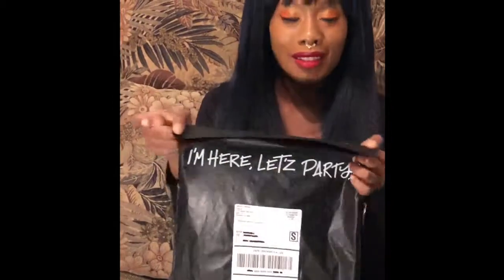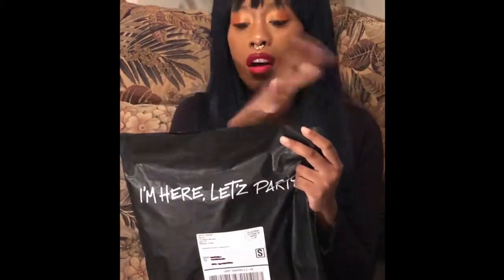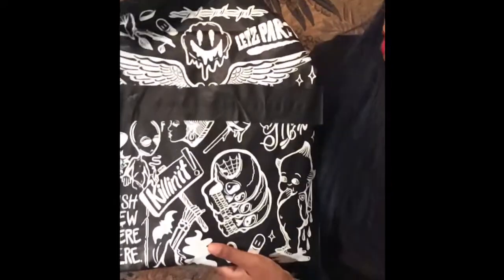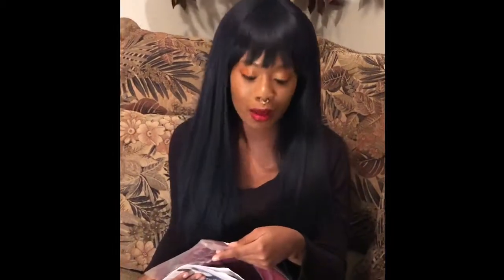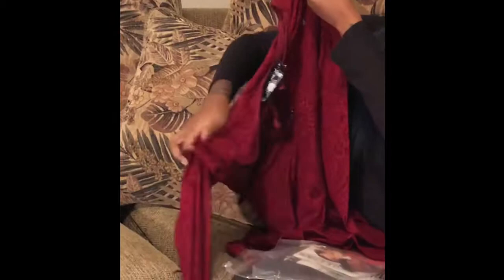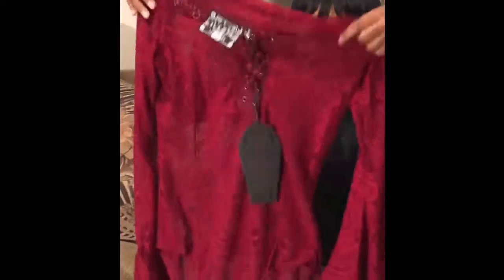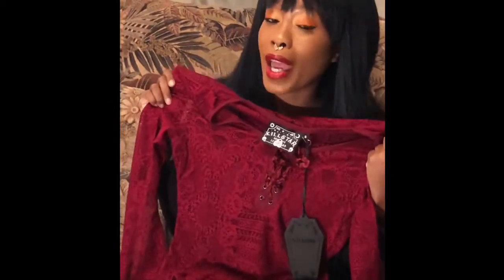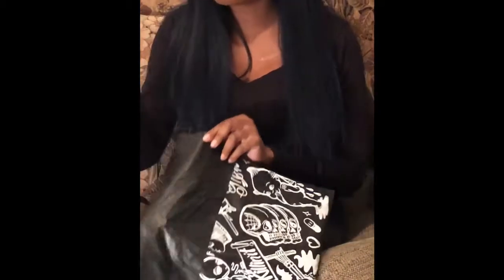Deadly Beloved Bodysuit [WINE]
Deadly Beloved Bodysuit [WINE] by Killstar. You can purchase this item by going to the following